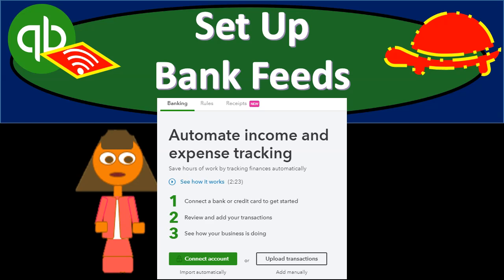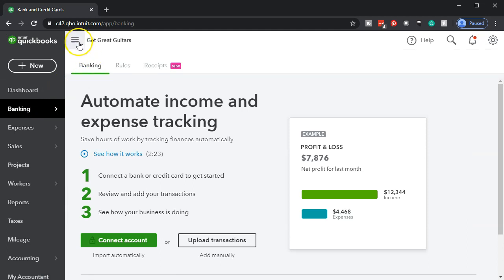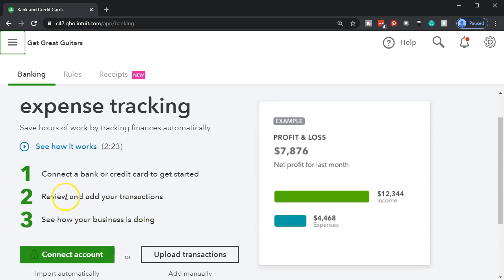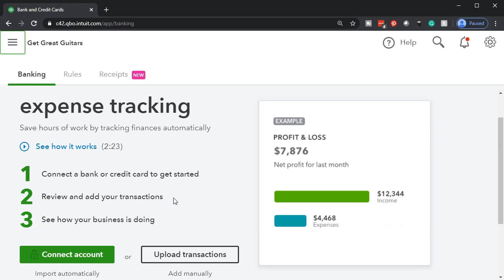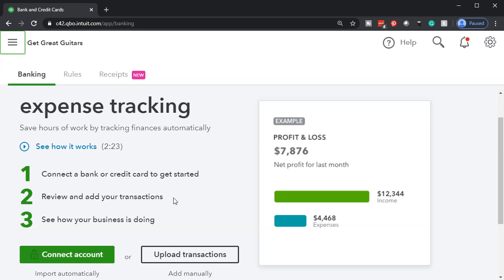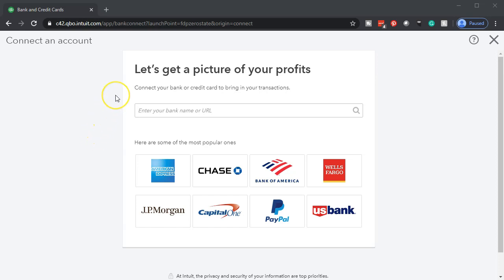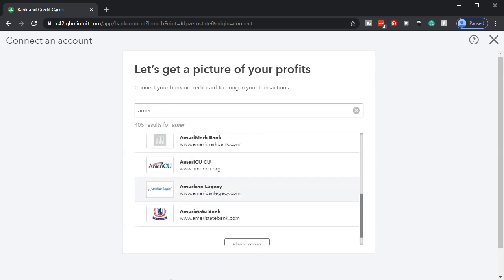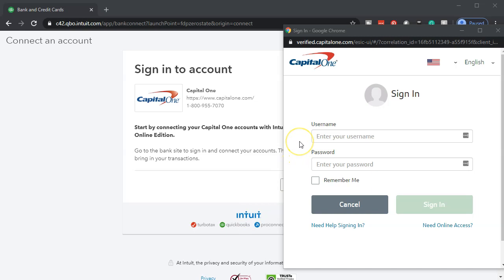Set Up Bank Feeds 325 QuickBooks Online 2020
Set Up Bank Feeds
QuickBooks Online 2020